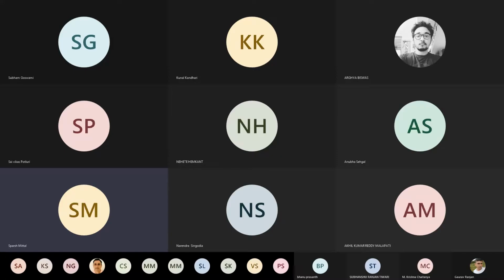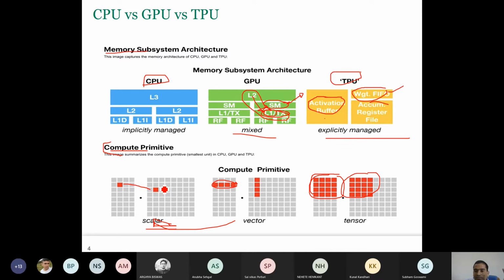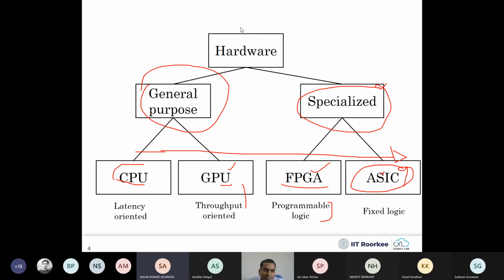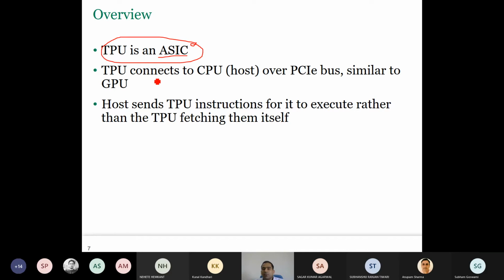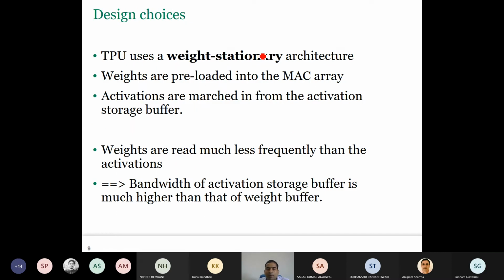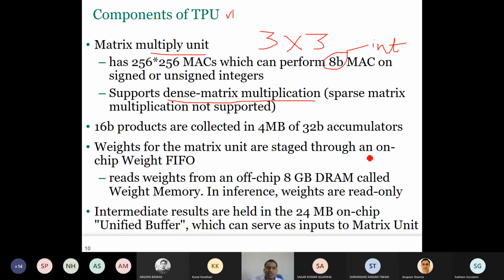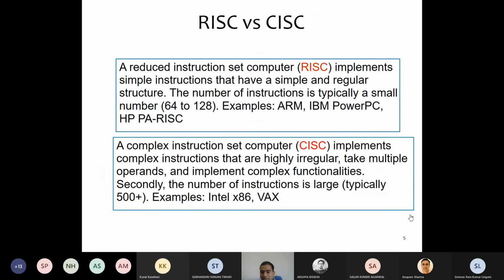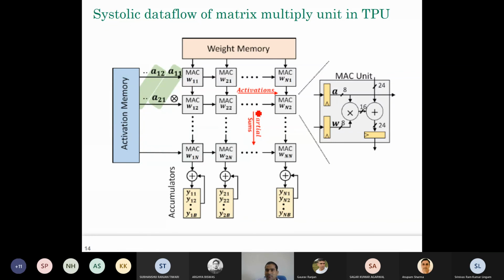L11b TPU V1 V2 V3 Slide 1 to 16